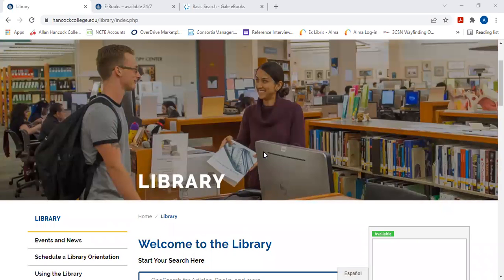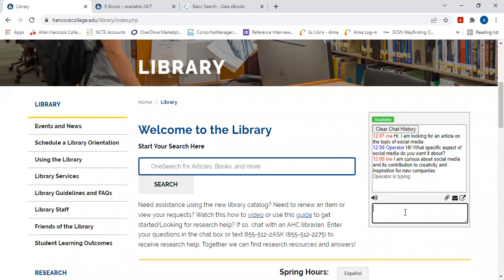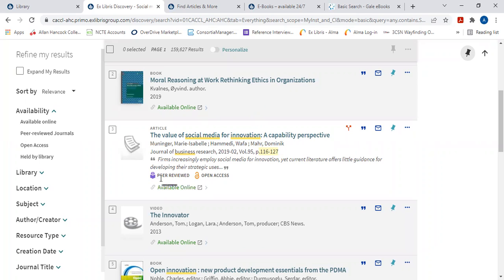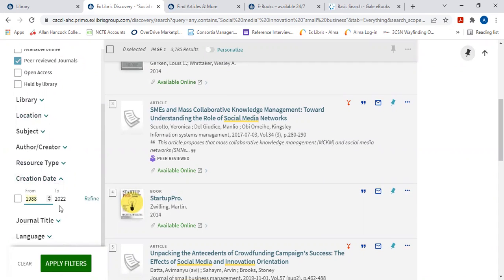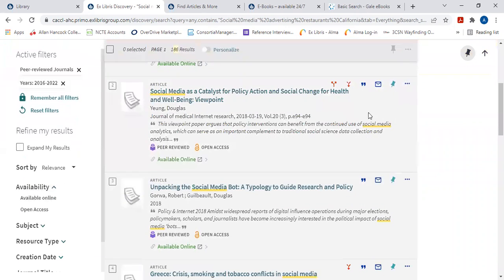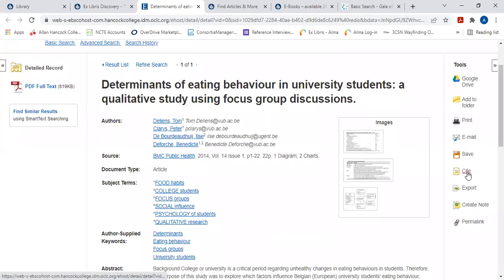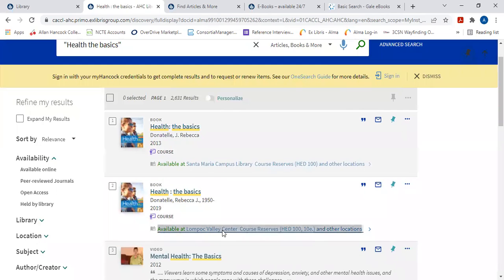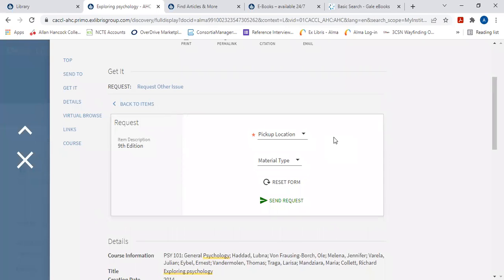Navigating the Catalog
Learn how to use the AHC library catalog, OneSearch, and find books, articles, videos and more. Library Workshop held Feb.17, 2022